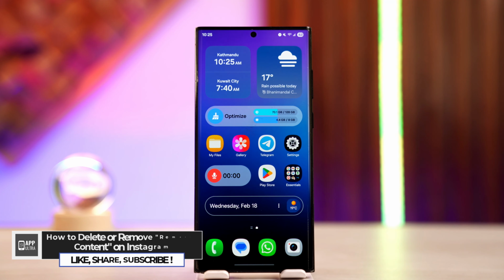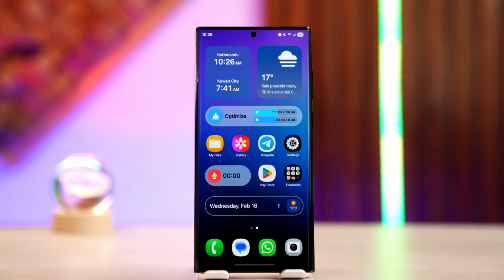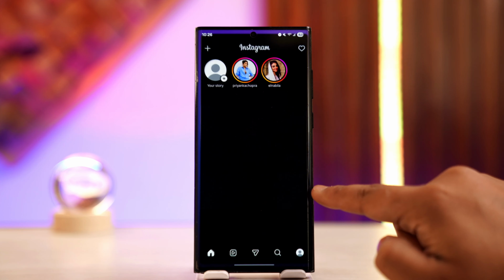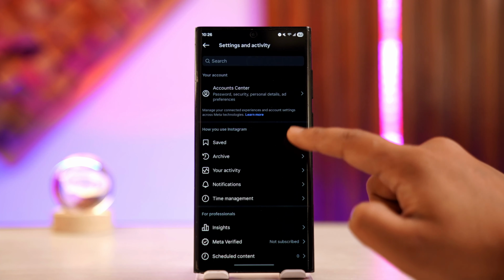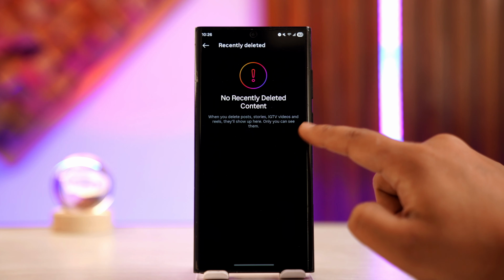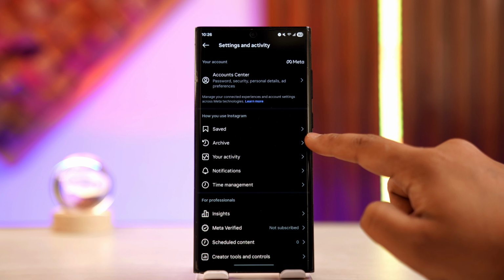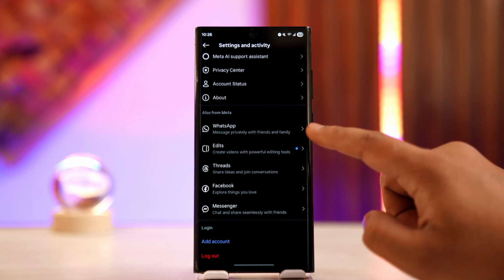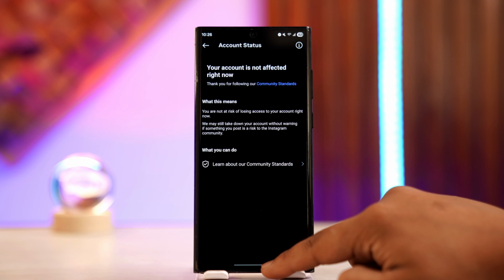How to Delete or Remove "Removed Content" on Instagram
This guide explains how to manage content that has been removed from Instagram, whether you want to permanently delete it or attempt to restore it through an appeal. The process depends on your goal.

If Instagram has removed your content and you want to permanently delete it from your account, you can find it in the "Recently Deleted" folder. Open the Instagram app and go to your profile page. Tap the three lines icon in the top right corner and select "Your activity." From there, choose "Recently deleted." This folder contains posts, stories, reels, and videos that have been deleted by you or removed by Instagram within the last 30 days. You can select the content you wish to permanently erase and tap the delete option. If, however, you believe your content was removed by mistake and you want to restore it, you need to appeal the decision. Go back to the main menu, scroll down, and select "Account status." Under Account Status, look for the option called "Remove content and messaging issues." Tap on it. Here, you will see a list of content that has been removed from your account due to violations. Find the specific content you want to appeal and select the "Appeal" or "Request a review" option. Follow the on-screen prompts to submit your appeal for Instagram to reconsider their decision.

Timestamps:
0:00 - Introduction
0:16 - Permanently Deleting Removed Content via Recently Deleted
0:38 - Appealing to Restore Wrongfully Removed Content via Account Status
0:53 - Conclusion